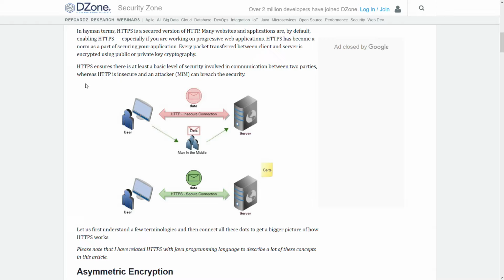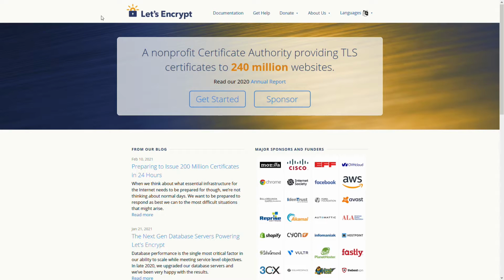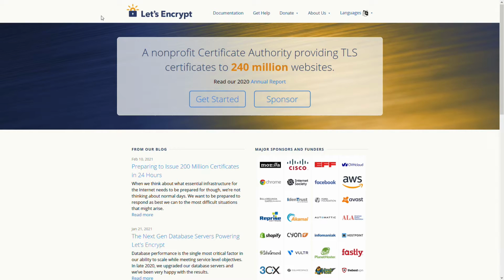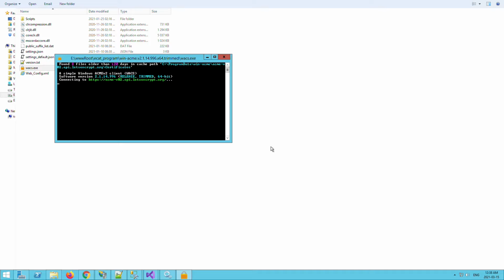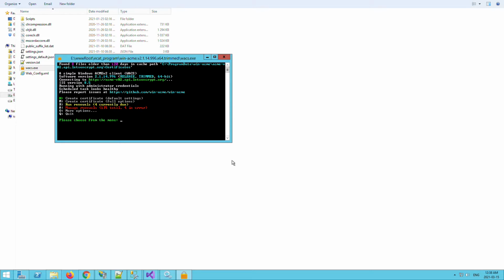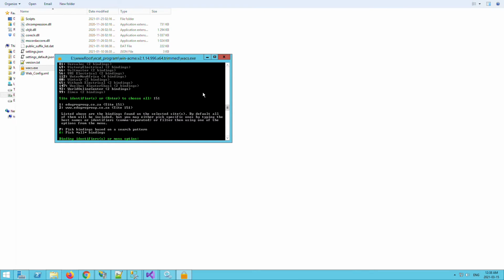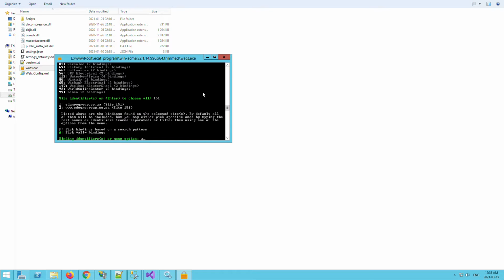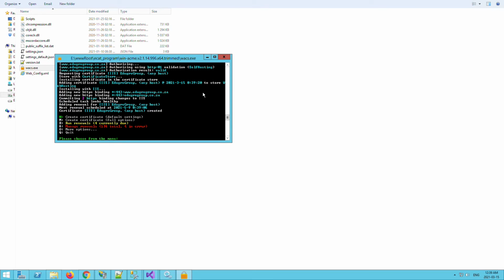Free authoritative SSl/TLS Security Certificates Creation and Renewal management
A short video quickly
1. Describing Secure Socket Layer (SSL) / Transport Layer Securtiy (TLS).
2. Lets Encrypt; A non-profit Certificate Authority.
3. win-acme, a third party client allowing management of Security Certificates (installation and renewal) on IIS and windows based servers.